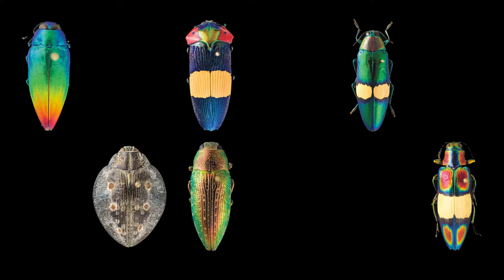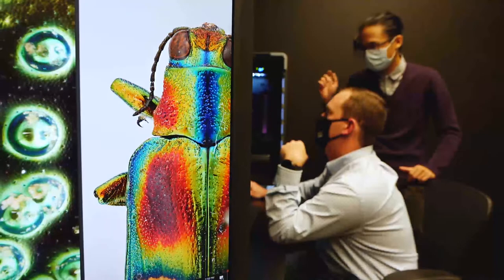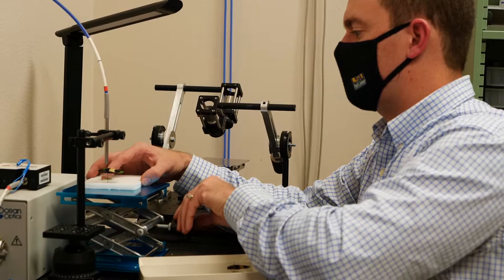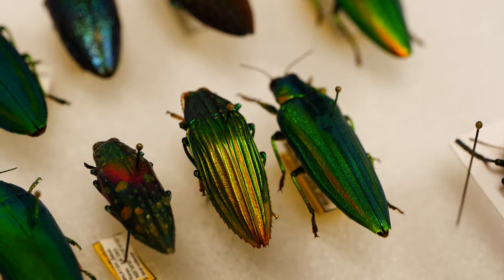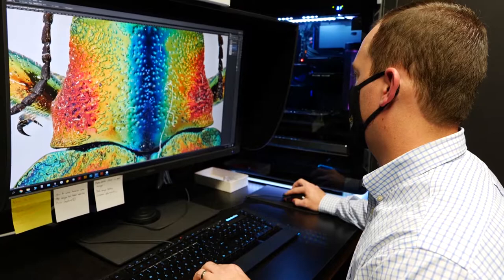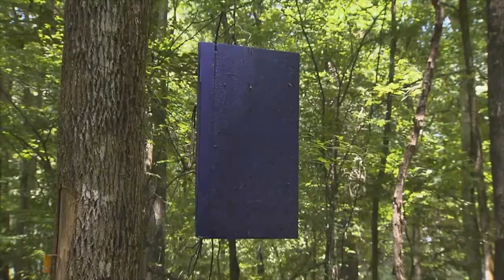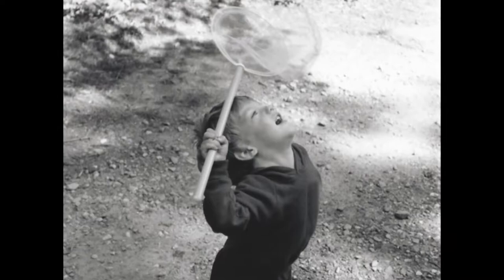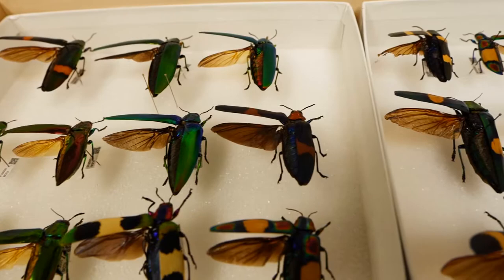Nathan Lord: Understanding color in jewel beetles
As a child, Nathan Lord enjoyed going outside and collecting insects. Beetles were his favorite. Lord studies the significance of the wide range of physical appearances in beetles. He focuses on the evolution of color and vision — particularly in a unique group of insects called jewel beetles.